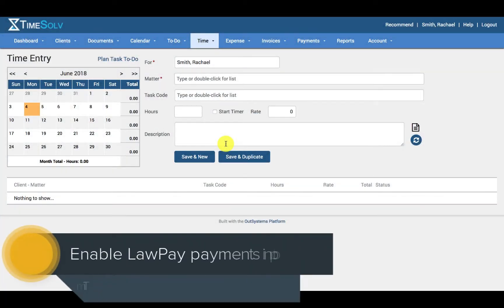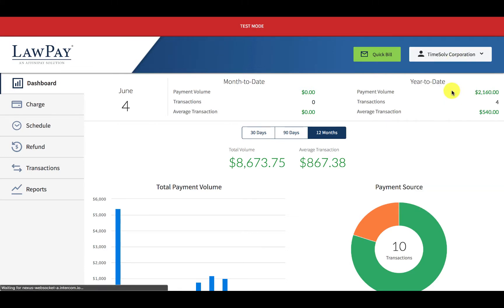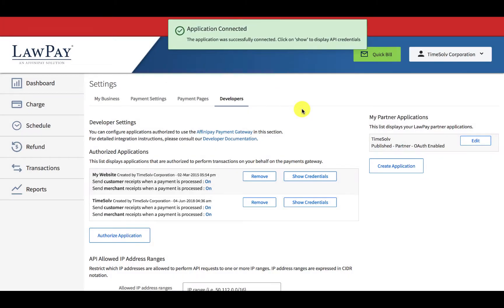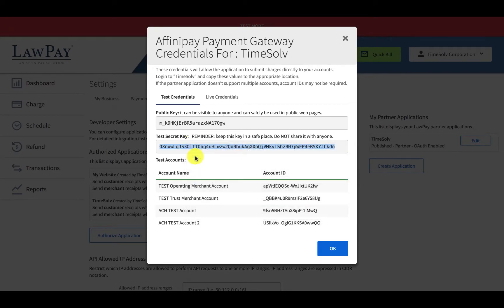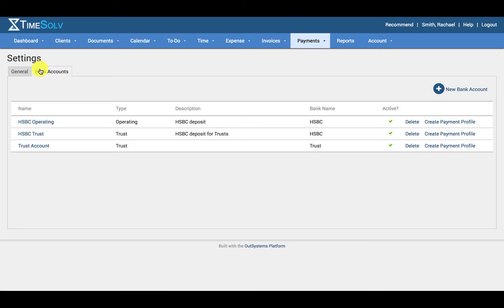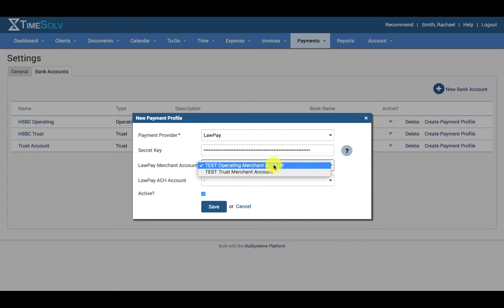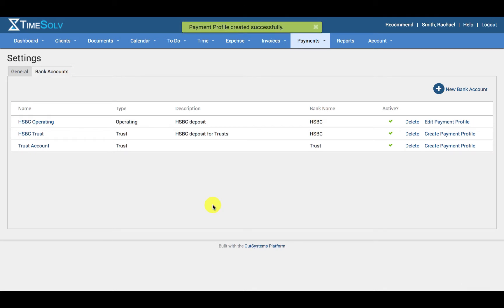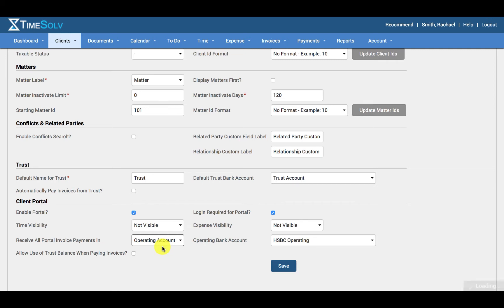The #1 Legal Billing Software | Enable LawPay Payments in Portal In Minutes!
How to link LawPay to TimeSolv and enable payments through the portal.